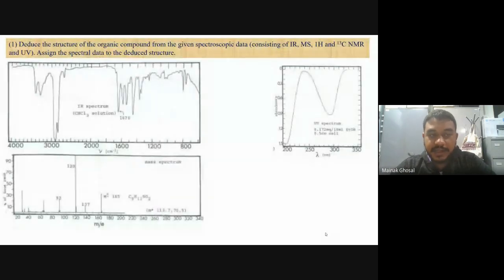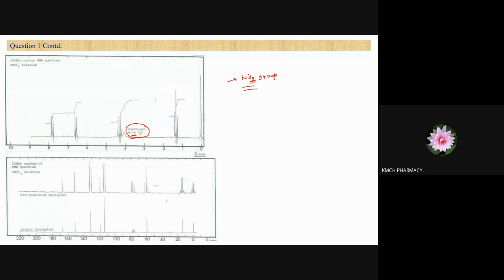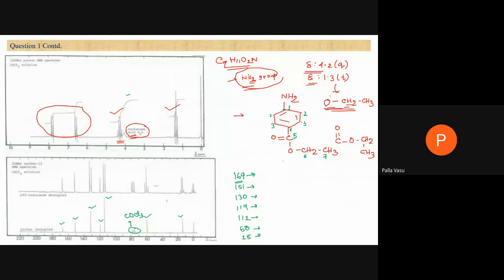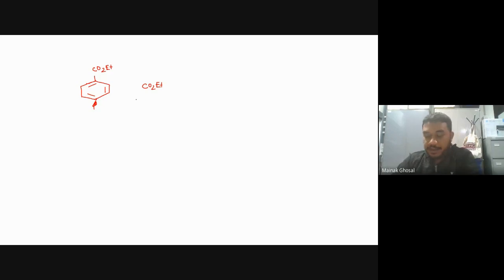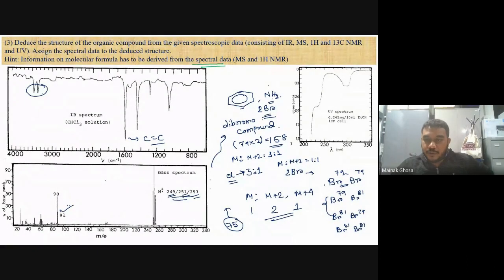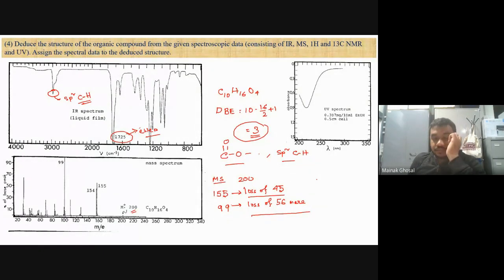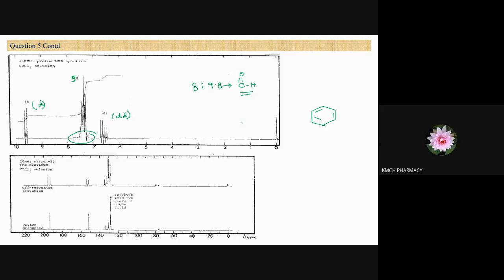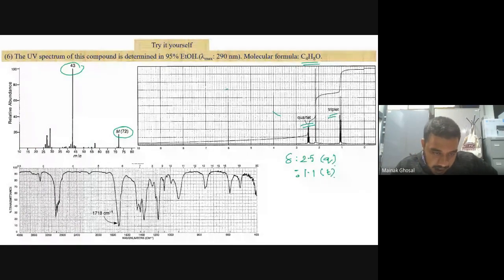Assignment week 7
noc23-CY35
Application of spectroscopic method in molecular structure deternmination